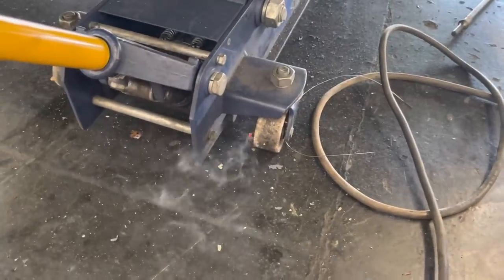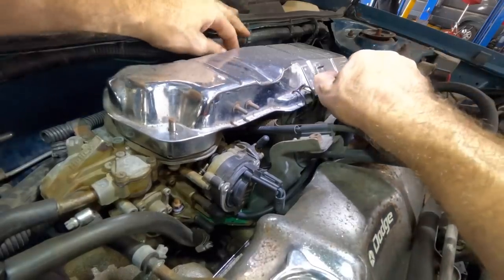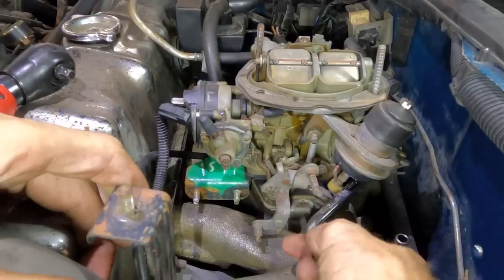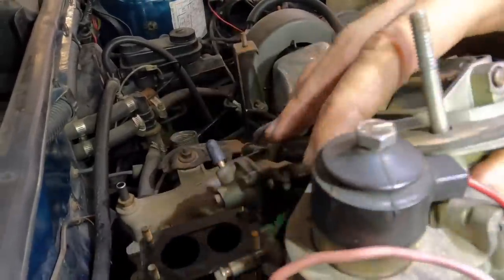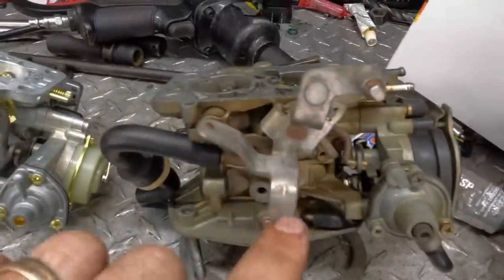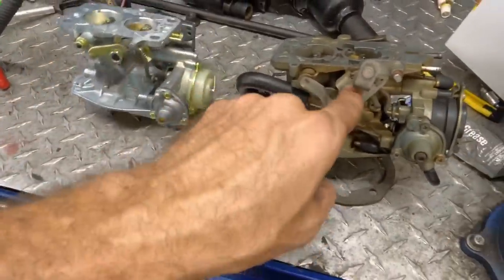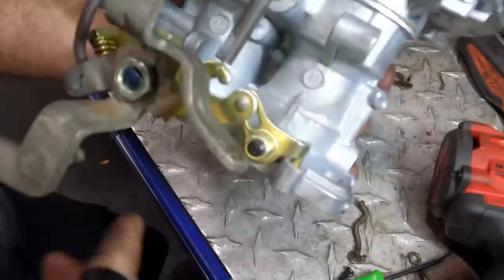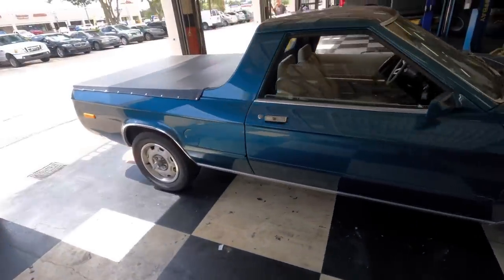1984 Dodge Rampage! Cutting Wheel Required!